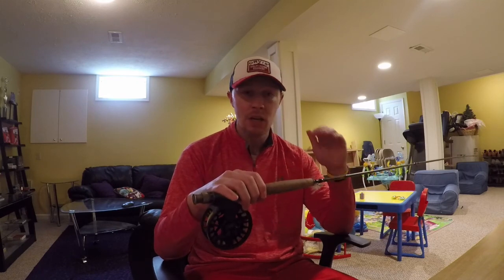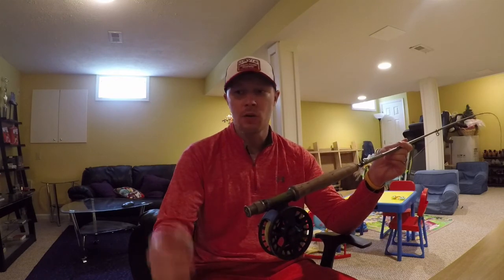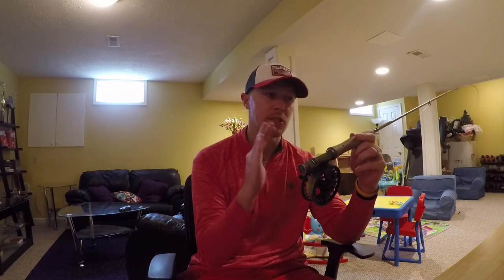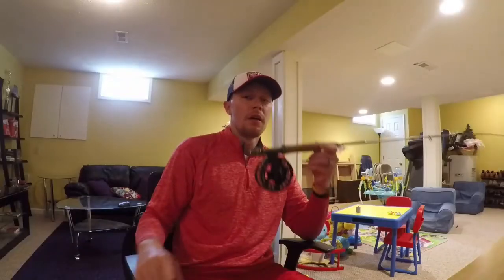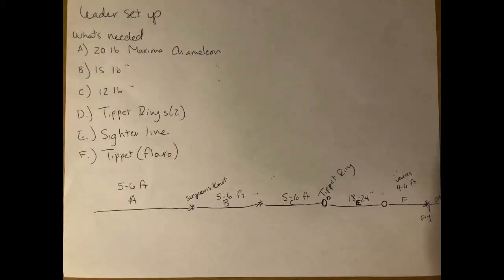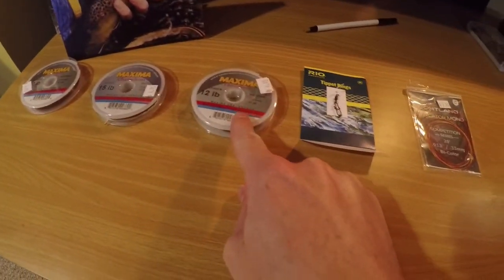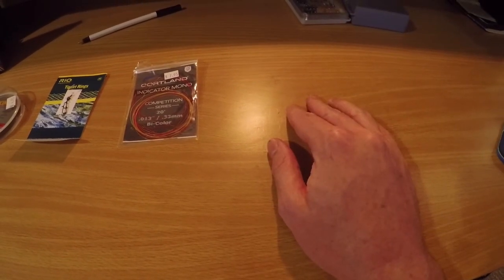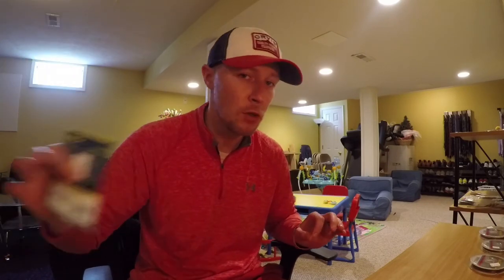Summer School Episode 1: How to Set up Tightline/Mono Rig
This is the start of a weekly collection of "How To's" with tips, techniques, tricks, and tidbits on Fly Fishing. This week I explore how to set up a Tight Line/Mono Rig. I apologize for the length. However, it gives a detailed explanation to each facet of the system to help you better understand that should help getting you out on the water.

*** In the video I slip by saying Dynamic Nymphing by Lance Egan, I should have said Modern Nymphing. My apologies!

I would love feedback on this video! I created it with the fisherman in mind. I wish I had found a resource like this when I first started to break down each component. Although it is long, it is worth the time to give you detailed instruction.

Batteries/Accessories:
128 gb Micro SD (Amazon)